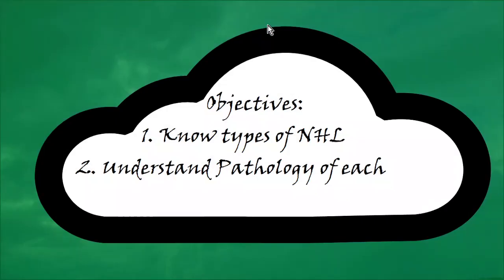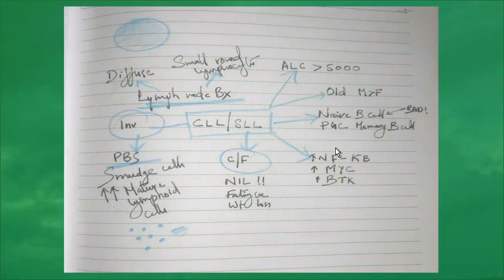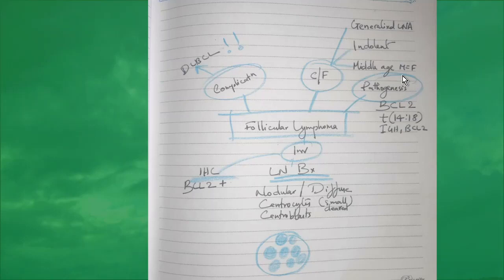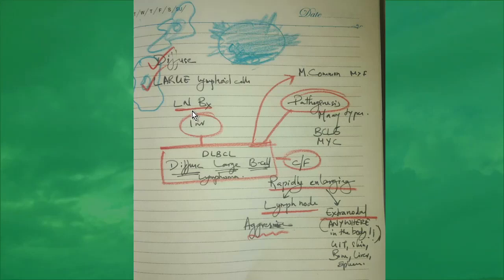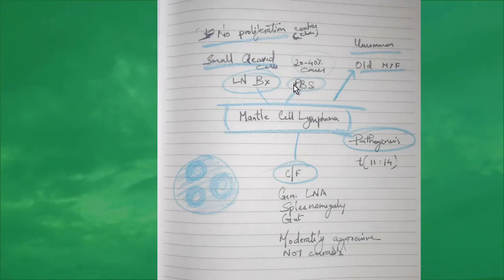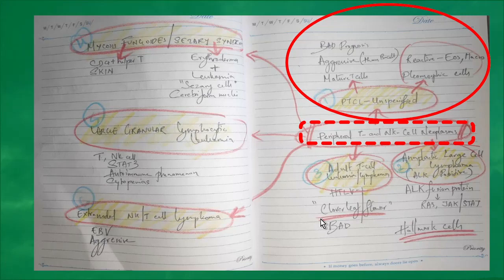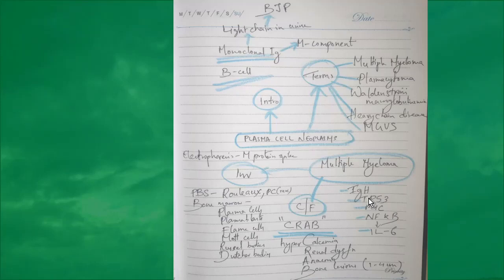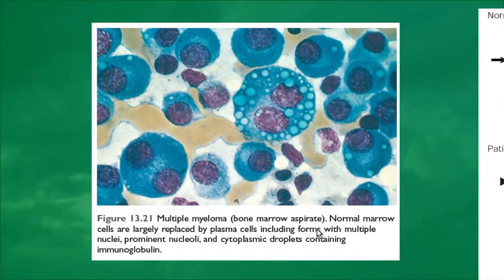WBC 2 - NHL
Non Hodgkin Lymphomas - Pathological aspects
Intended for MBBS students, DM WIMS